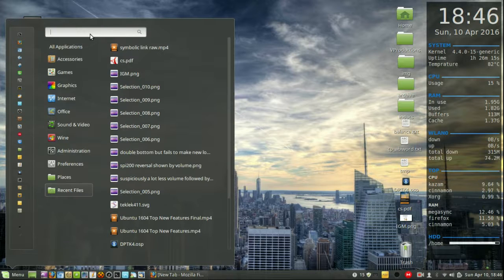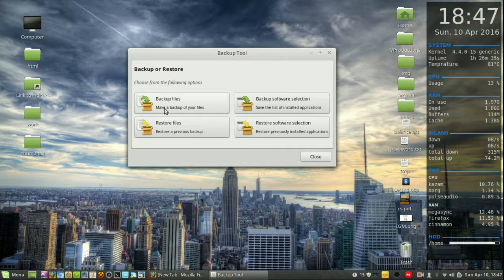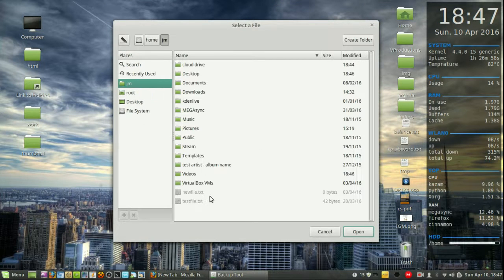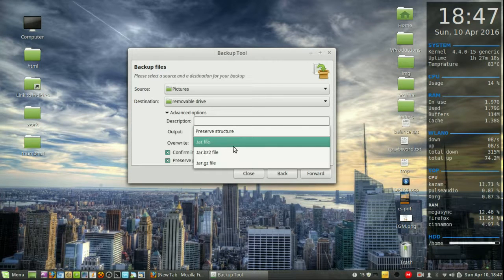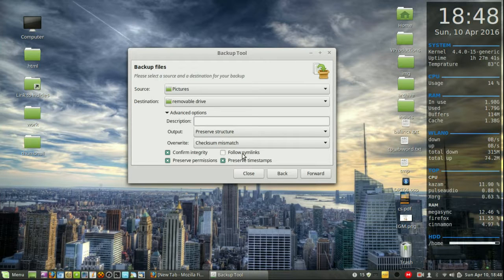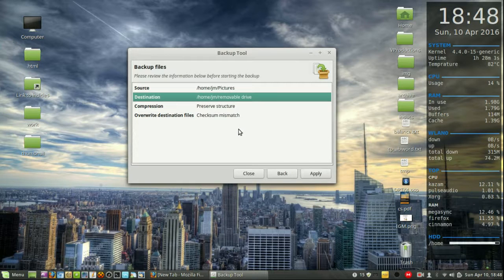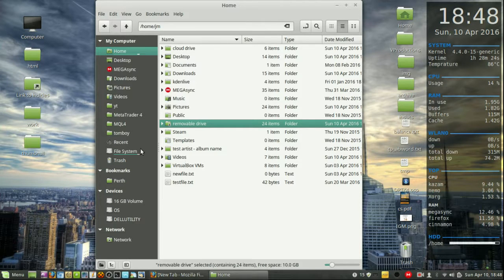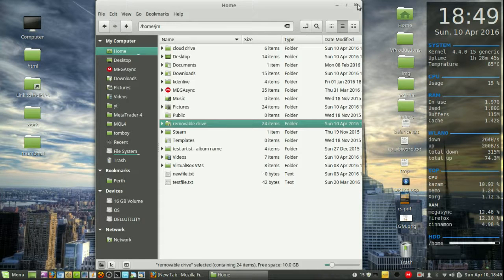NoobsLab: easy backup for Linux Mint 17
simple backup software for Linux Mint